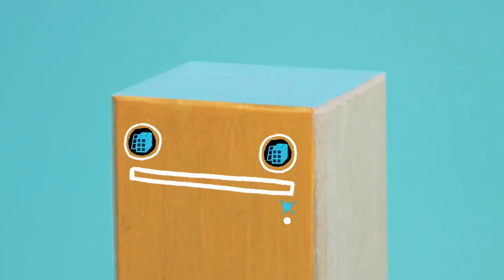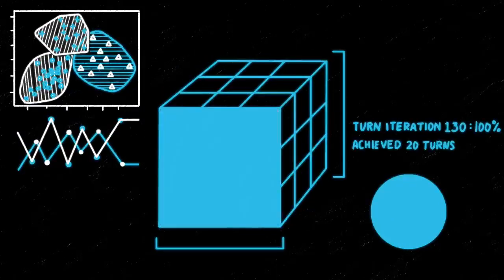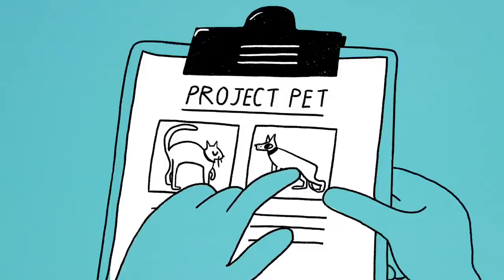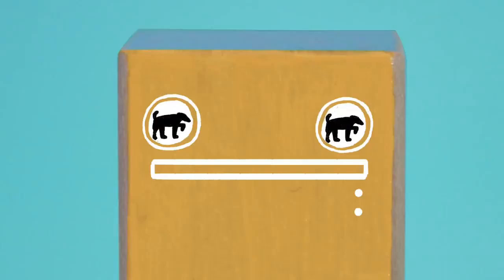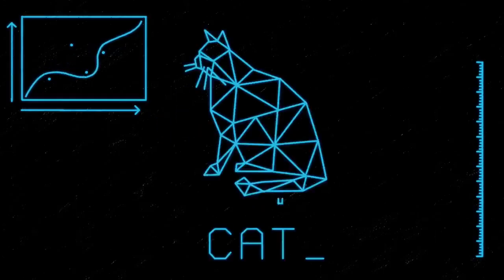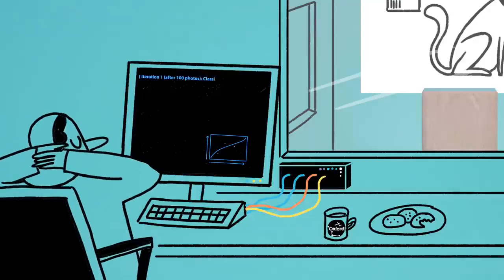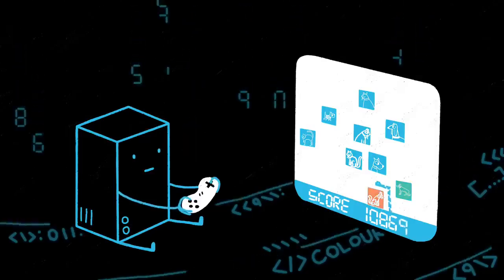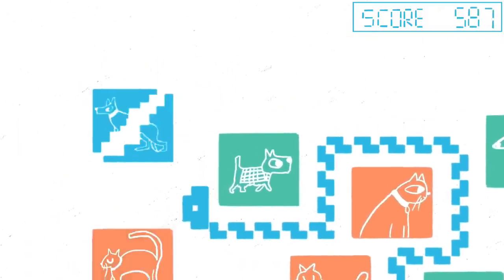If you still dont know What Machine Learning is, watch this Video